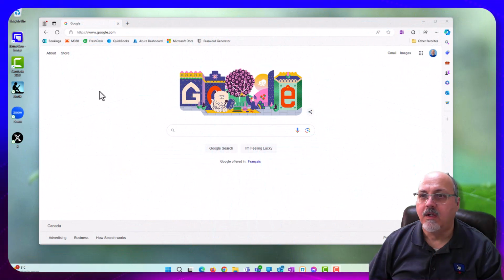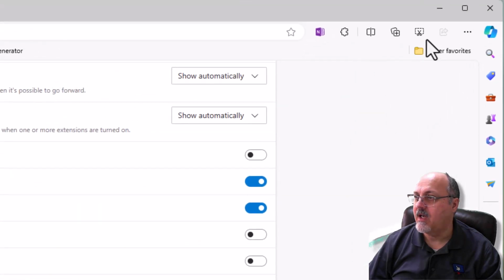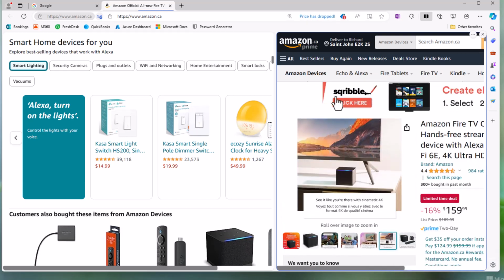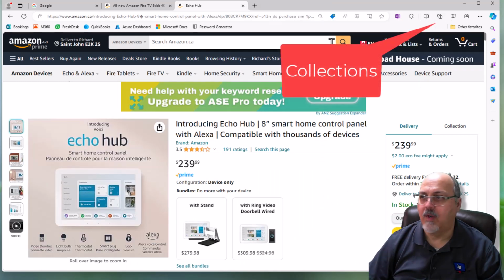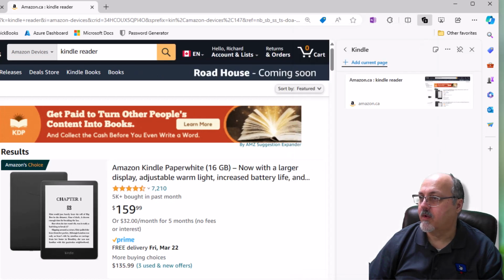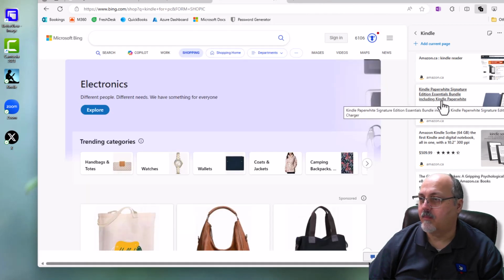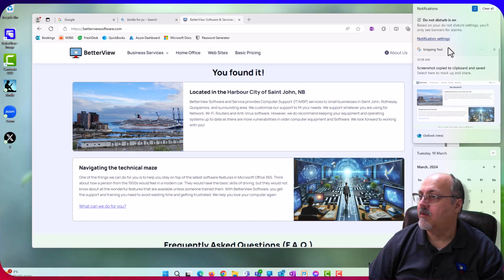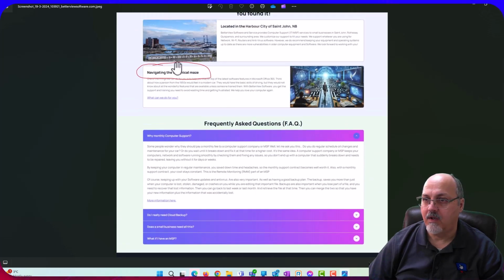Microsoft Edge - favorite tips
Microsoft Edge is the default web browser that comes installed in windows 10 and windows 11. In this video we show 3 favorite features that can make your life a bit easier when working with Edge.
They are:
 • Split Screen
 • Collections
 • Screen Shot

Chapters:
0:00  Introduction
0:36  Microsoft Edge & Settings
2:22  Split Screen
4:27 Collections
7:48 Screen Shot with Edge
9:52  Outro

For more computer support tips, keep watch on this channel, and visit our main web site to find out how we help businesses in Saint John, NB..